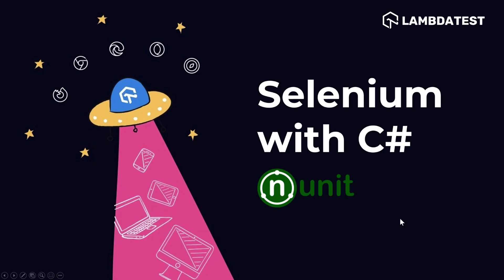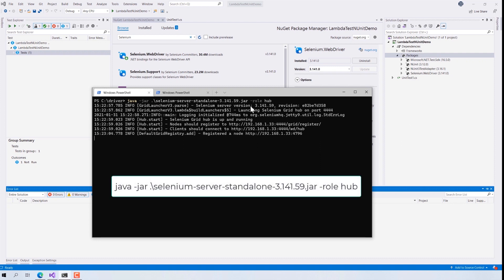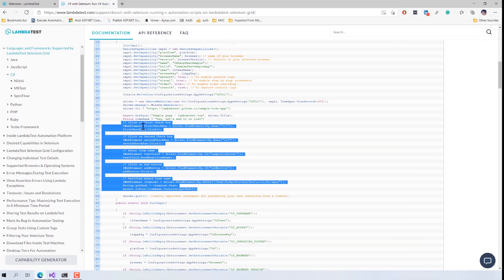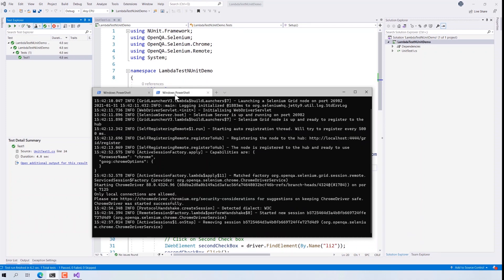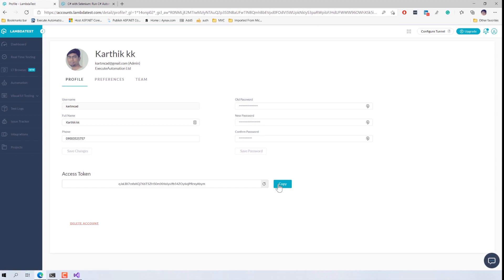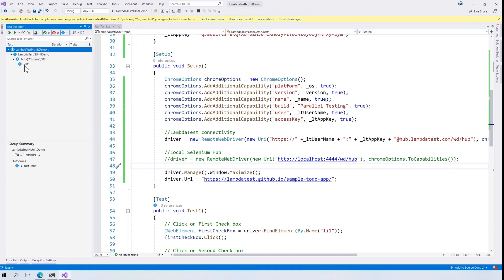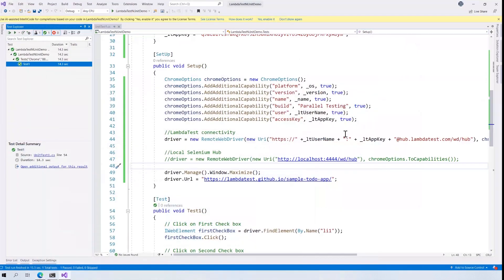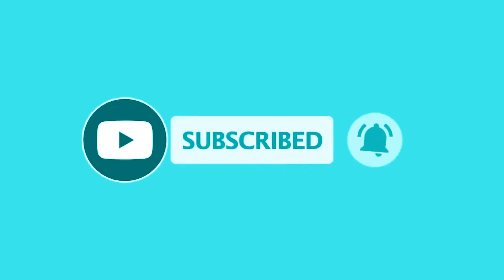Writing Your First Test With NUnit | Selenium C# | NUnit Testing Tutorial | Part 3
With this Selenium C# NUnit tutorial, you will learn how to write NUnit tests in Selenium C#.
Selenium Automation Testing with NUnit framework on the cloud with LambdaTest

In this NUnit Tutorial for beginners, Karthik (@kartamd) showcases how to write a simple Selenium test and run on the Selenium Grid server in a local machine and run the same test on the LambdaTest platform. You will also learn to add additional capabilities to run the NUnit test in the LambdaTest platform using Selenium WebDriver and the test fixture. By the end of this video, you will know how to run your first test automation script for unit testingusing the NUnit testing framework.

Ｖɪᴅᴇᴏ Ｃʜᴀᴘᴛᴇʀꜱ
00:00 Introduction to NUnit tutorial
00:25 Adding Selenium dependencies to project
01:36 Writing your first test with NUnit
04:39 How to run the NUnit test in local machine
05:00 How to run the NUnit test on LambdaTest Platform
10:07 Adding additional capabilities to run the test
1346 Conclusion

Also, learn:
🔸 How do I start unit testing?
🔸 What is the easiest method for writing test cases C#?
🔸 How do you create a NUnit test project?
🔸 How to write first test case in NUnit Testing?

Complete NUnit Tutorial Series -:
What Is NUnit | NUnit Introduction | NUnit Framework | NUnit Testing Tutorial | Part I
How To Set Up And Run NUnit Tests In Visual Studio | NUnit Testing Tutorial | Part II
Writing Your First Test With NUnit | Selenium C# | NUnit Testing Tutorial | Part III
How To Perform NUnit Parallel Execution In C# | Selenium C# | NUnit Testing Tutorial | Part IV
How To Test LocalHost Or Private Website Via LambdaTest Tunnel | NUnit Testing Tutorial | Part V
Page Object Model in Selenium with C# | NUnit Tutorial | Part VI

NUnit vs XUnit vs MSTest: Comparing Unit Testing Frameworks In C#
How To Use NUnit Annotations For Selenium Automation Testing [With Example]

NUnit with Selenium: NUnit Testing Framework to Run Tests on Online Selenium Grid

+ WordPress Plugin
+ Integration with a wide list of third-party apps